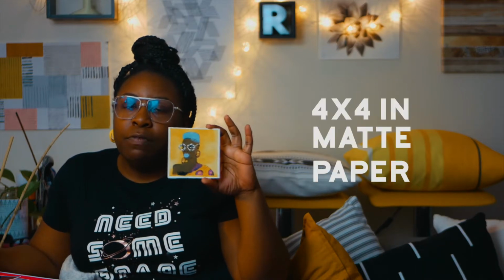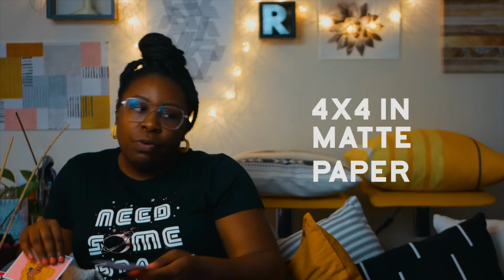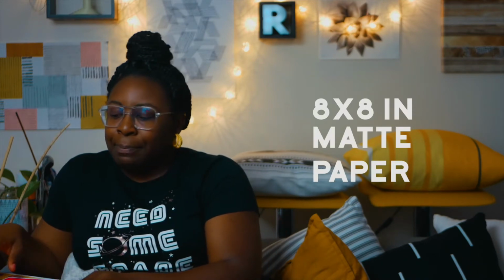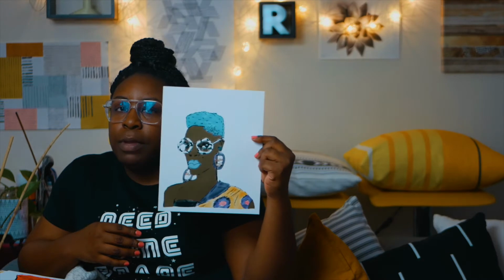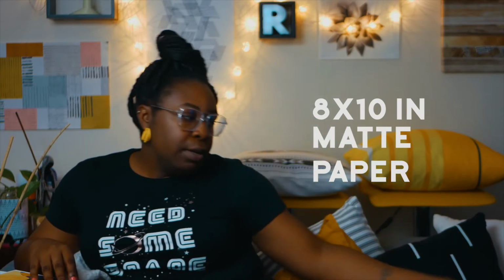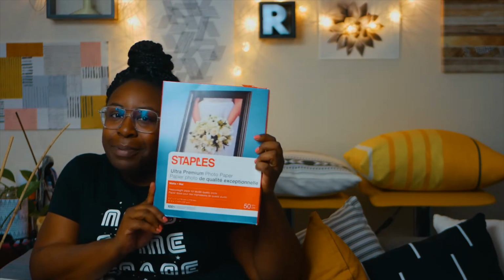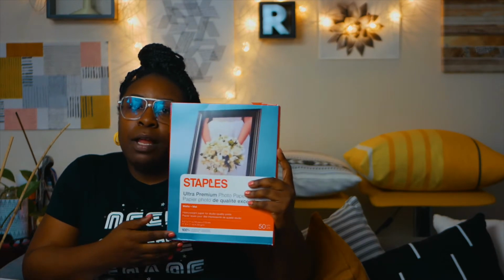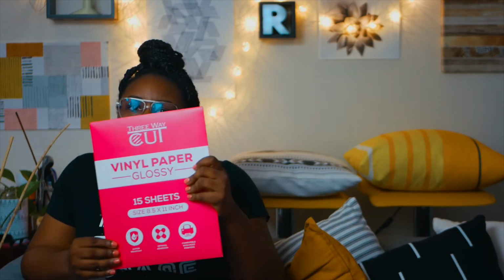Art Studio Vlog Art Prints | Rakesha Nicole Design Store Launch Announcement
Hey everybody!!! With staying motivated and to keep moving forward with my art I've made prints and OPENED MY STORE!!! Yay!!! I'm happy and excited to get this started and have listed my original mini-card art and digital prints for sale!

Follow along with me, and maybe join in with making some art!

Supplies Mentioned:

Staples Ultra Premium Photo Paper (Matte)
Neato Clear Sticker Paper
Three-Way Cut Glossy Vinyl Sticker Paper *Currently Not Available
*Similar Sticker Paper
Printer Used:

Canon MX922
Similar Paper Cutter

What I Use:
Apple Pencil
FinalCut Pro to Edit Video
***Amazon Prime Free 30 Day Trial***

Great place to find all the things you need as a creator when it comes to graphics, video layouts, stock footage/pics, music and so much more!

***Editing via FinalCut Pro
Camera: Panasonic G85 w/25 mm Panasonic Lens
***Thumbnail by me via Canva